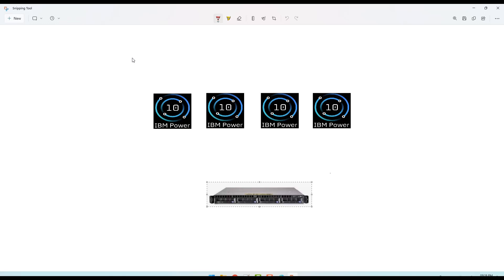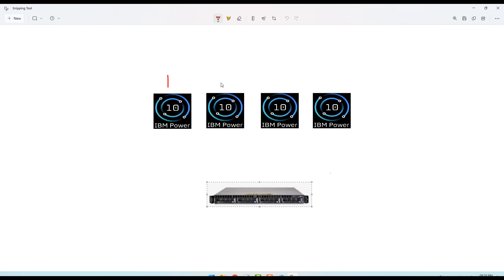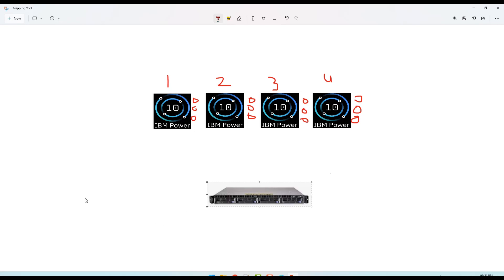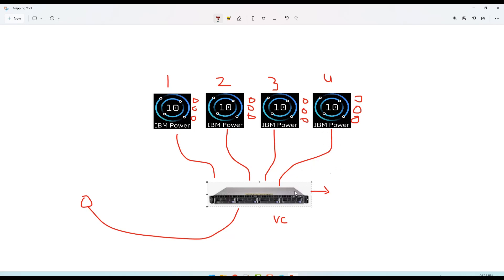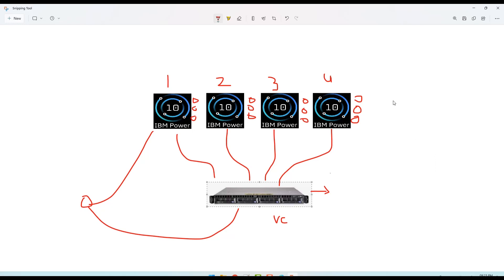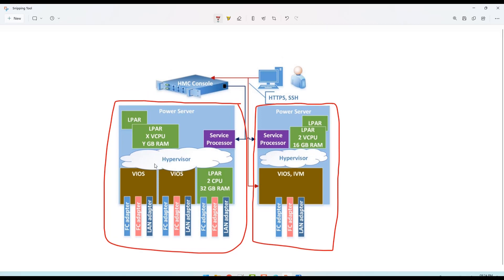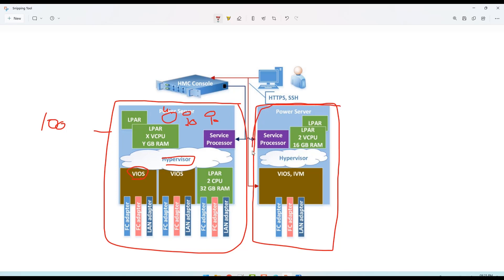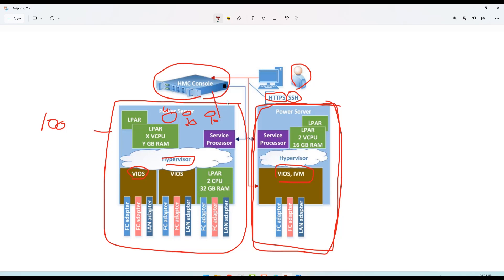Quick Overview of HMC and VISO on IBM AIX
Hardware Management Console (HMC):

The Hardware Management Console (HMC) is a dedicated hardware appliance or software tool used for managing IBM Power Systems servers.
It provides a centralized interface for configuring, monitoring, and controlling multiple IBM AIX and Linux partitions (LPARs) running on a Power Systems server.
HMC enables administrators to perform tasks like system startup, shutdown, dynamic LPAR allocation, resource management, and firmware updates.
It offers enhanced security and control over hardware resources, making it an essential tool for managing complex AIX environments.
Virtual I/O Server (VIOS):

The Virtual I/O Server (VIOS) is a specialized virtualization component in IBM Power Systems environments.
VIOS acts as an intermediary between the hardware and multiple AIX or Linux LPARs, facilitating efficient resource sharing and management.
It allows for the virtualization of physical I/O resources, such as network and storage adapters, making it possible to create flexible and scalable virtualized environments.
VIOS simplifies system administration, optimizes resource utilization, and enhances system availability by providing features like Live Partition Mobility (LPM) for workload relocation.
Both HMC and VIOS play critical roles in managing and optimizing IBM AIX environments, ensuring efficient resource allocation and system reliability.